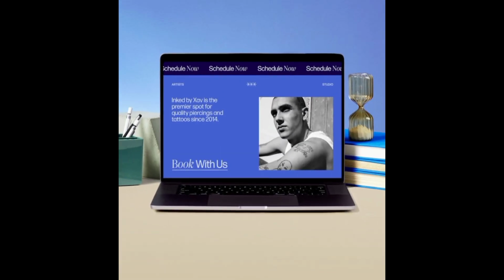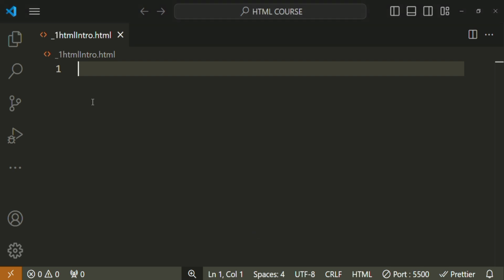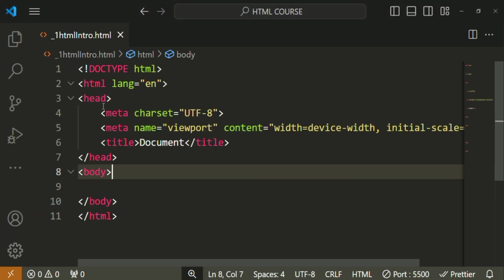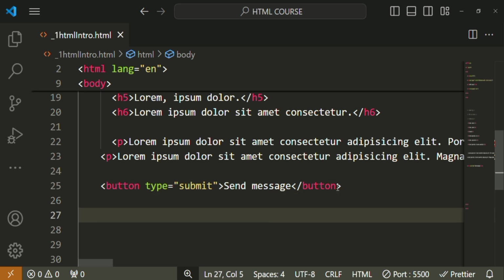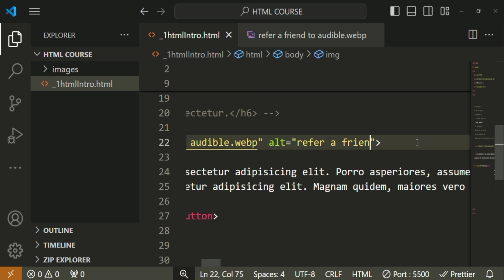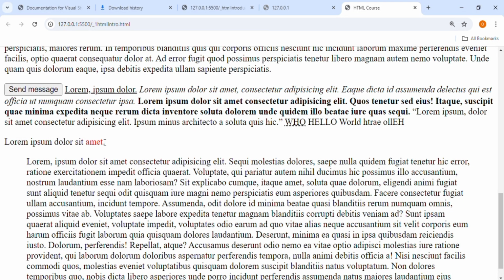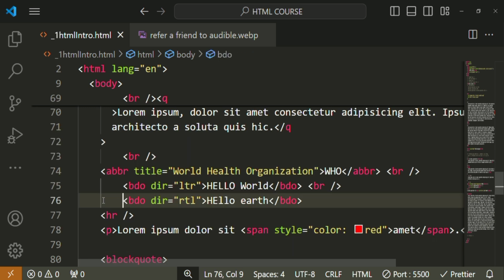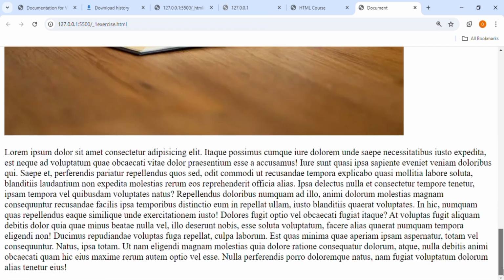Build Your First Website with HTML & CSS — Full Beginner Course (No Experience Needed!)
Ready to learn web development? In this complete beginner-friendly tutorial, I’ll guide you step-by-step through building your very first website using only HTML & CSS! Checkout other videos in this playlist to continue

🎯 What you’ll learn in this course:

What is HTML & CSS (Explained Simply)
How to set up your code editor
Create a beautiful website from scratch
Add images, links, and style your pages
No experience needed — this is perfect for total beginners!

 Whether you're just starting out with web development or brushing up on your skills, this video is perfect for YOU! We’ll break down HTML elements, their purpose, and how to use them to build beautiful, functional web pages.

What You'll Learn in This Video:

How to install virtual Studio code installation

How to install Live server

HTML Elements

What HTML elements are and why they're essential for creating websites

How to structure HTML documents with various tags/elements

HTML attributes

Best practices for using HTML elements effectively in your projects

Whether you're a complete beginner or have some experience with HTML, this video will help you build a strong foundation and kickstart your web development journey.

Timestamps: 00:00 – Introduction 01:25 – What Are HTML Elements? 03:15 – Block vs. Inline Elements 06:40 – Common HTML Tags and Their Usage 10:00 – Best Practices for Structuring Your HTML 13:20 – Conclusion